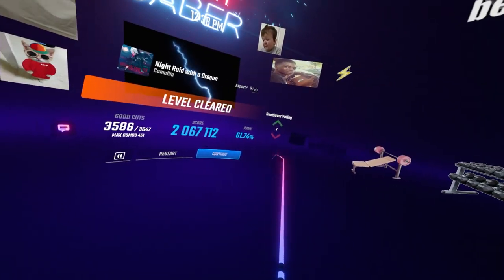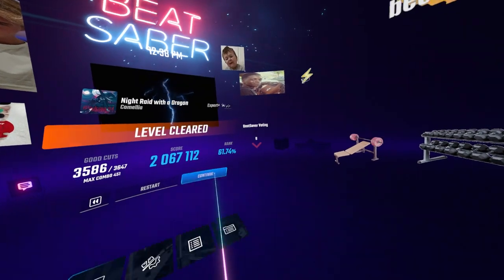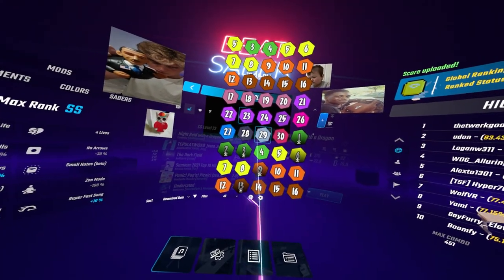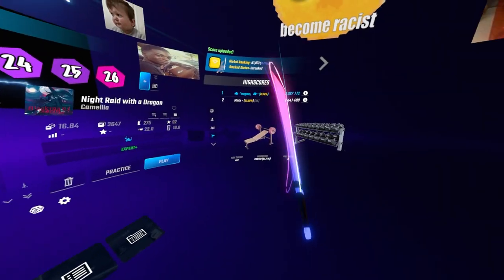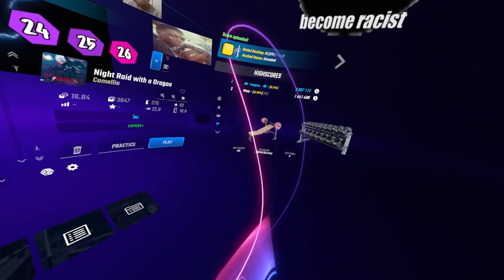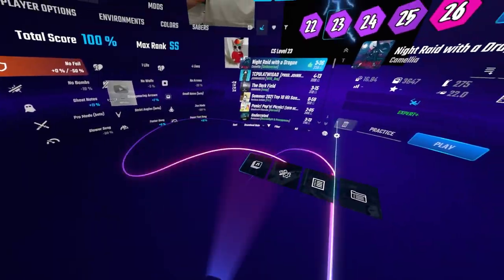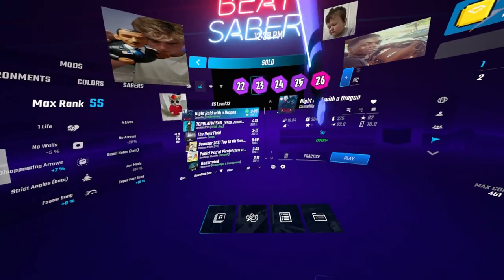this song goes from 512 to 600 BPM! 😳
new level 23 pass 😻